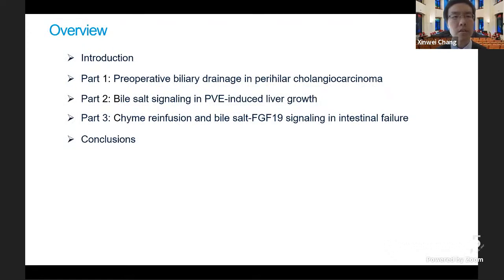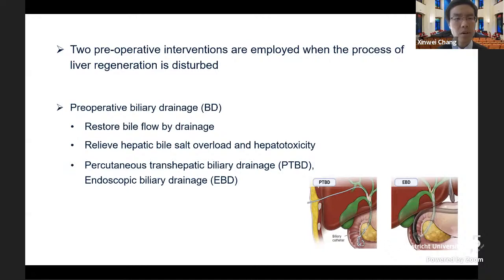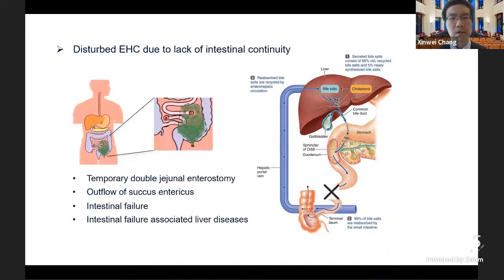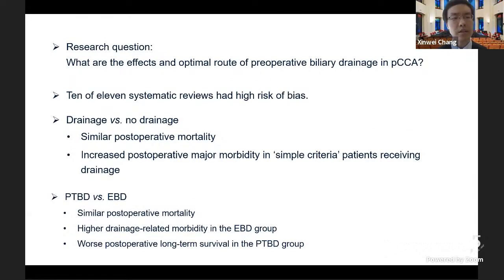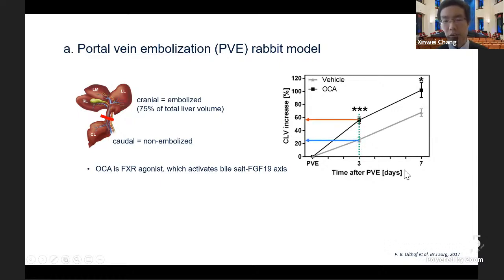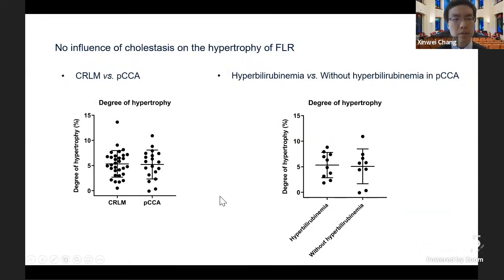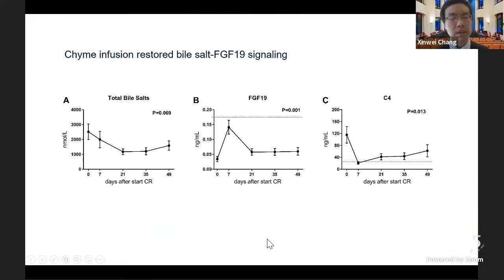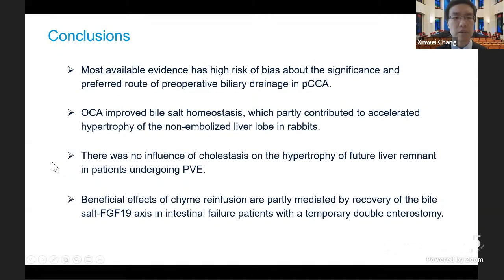Online Phd Defence Xinwei Chang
Targeting bile salt-FGF19 signaling: promising therapeutic strategies to promote liver regeneration and improve intestinal failure